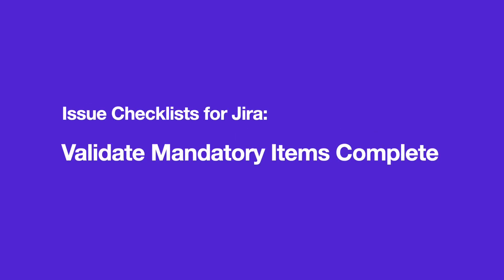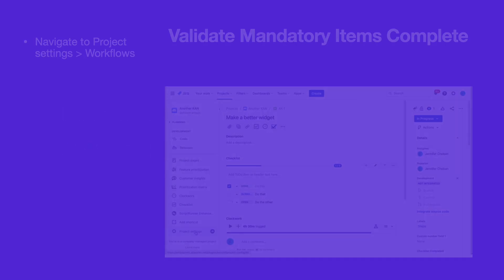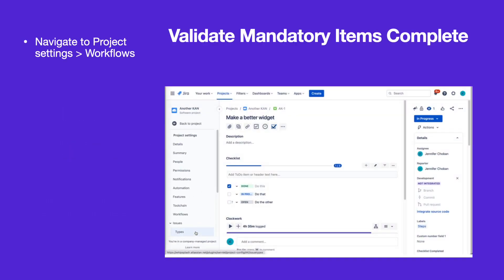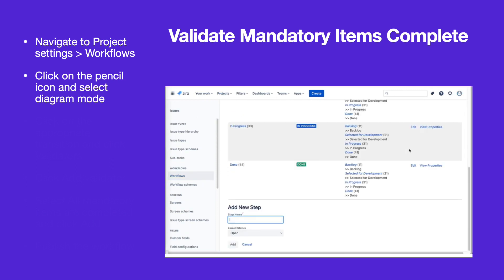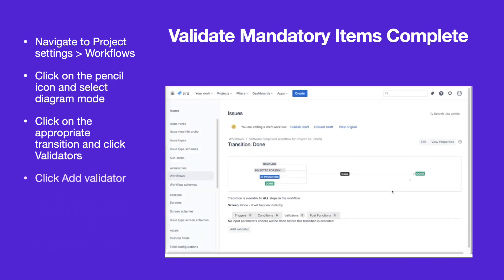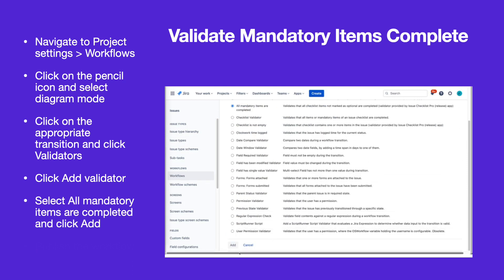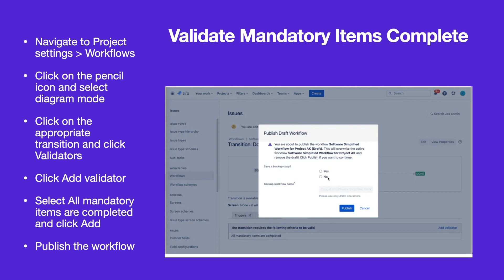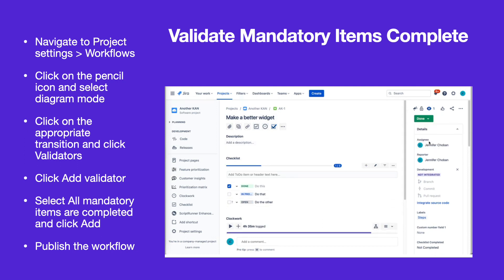Checklist for Jira: Validate All Mandatory Checkist Items Complete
This video shows how to use Issue Checklist for Jira to set up a workflow validator that prevents an issue from being transitioned unless all mandatory checklist items are complete. To learn more about using checklists with Jira workflows,

Get Your Free 30 Day Checklist for Jira Pro Trial